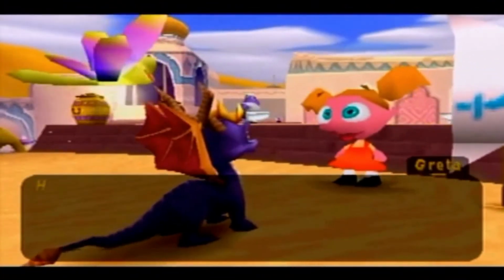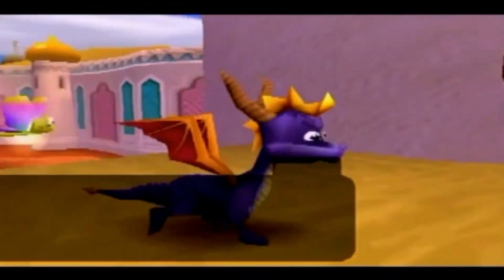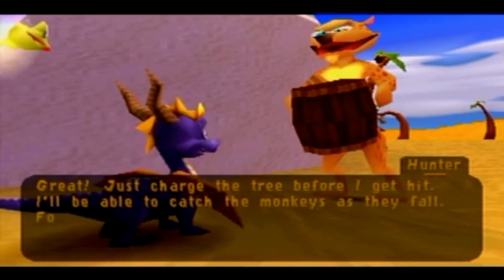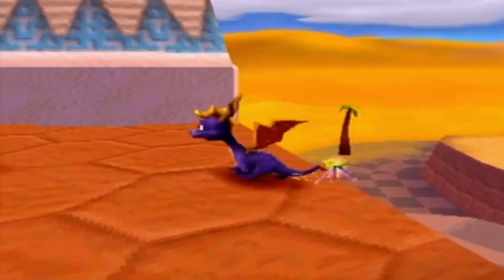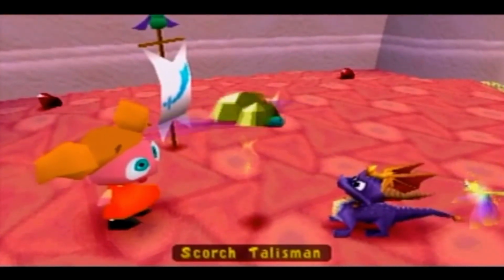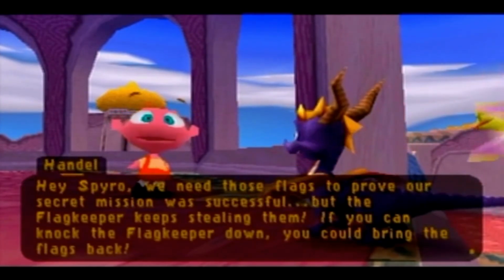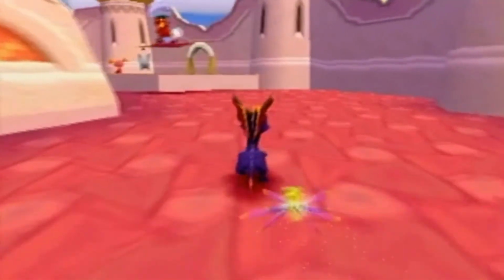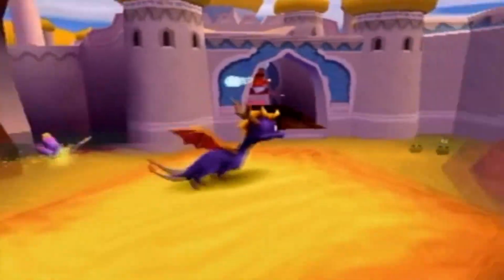Let's Play Spyro 2 Ripto's Rage! Part 15: Dodge Bomb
Next up we find ourselves in the middle of a desert with thieves, camels, Hunter barreling some monkeys, two spy children and an infuriating flag keeper. This level is fairly straightforward with some minor backtracking due to one of the orb challenges in this level, but it definitely had a challenge that left me raging a bit.

Here is the link to the person mentioned in video.